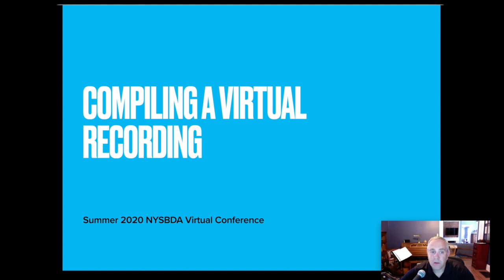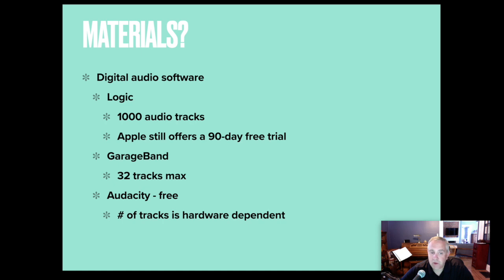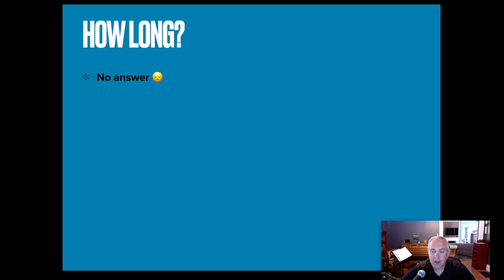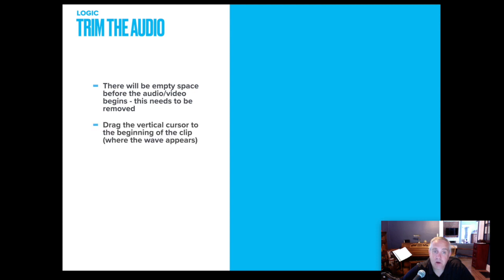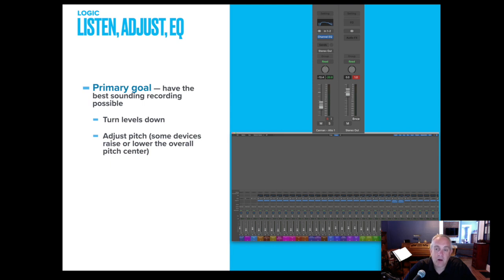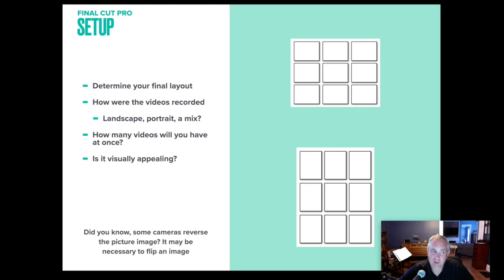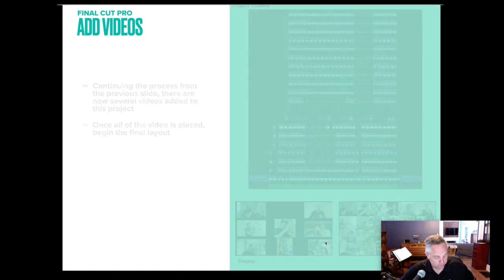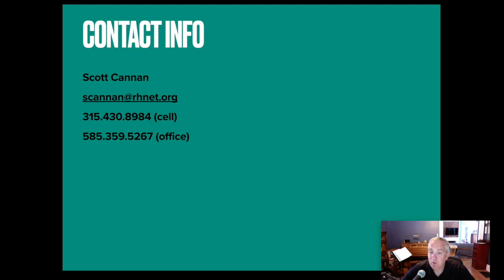Compiling a Virtual Recording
Originally presented at the 2020 virtual NYSBDA summer conference.

Peachpit Press:
Logic (10.4)